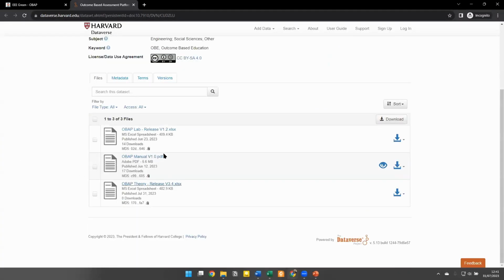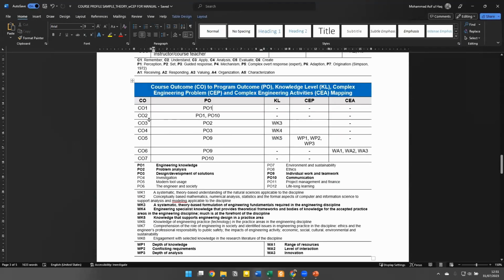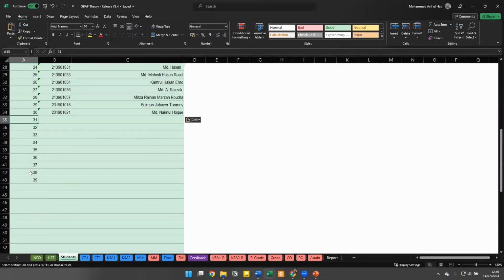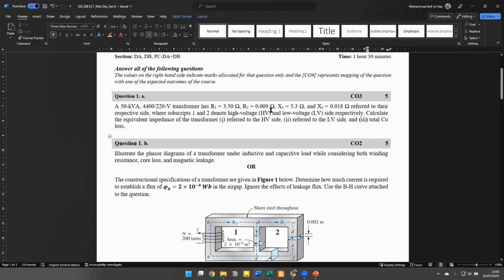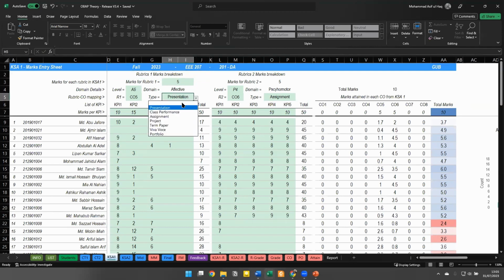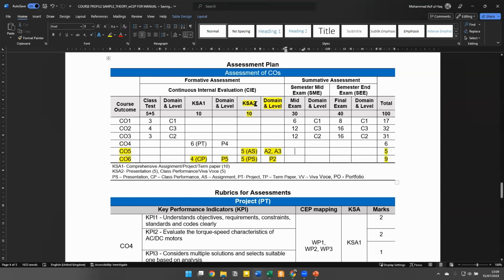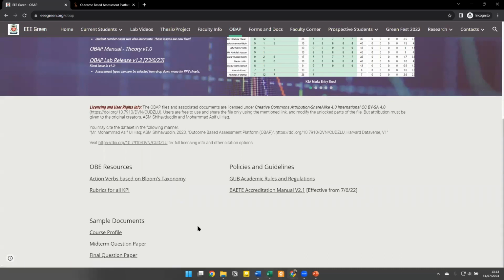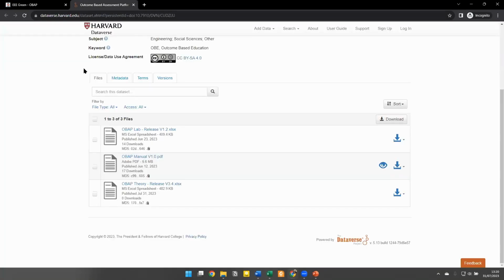Outcome Based Assessment Platform (OBAP) Demo | A Video Manual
Video manual for the Outcome Based Assessment Platform (OBAP) file. The OBAP system can be used to comprehensively assess students’ performance based on the Outcome Based Education (OBE) standard.
OBAP is developed by:
Prof. Dr. ASM Shihavuddin, Professor and Chairperson, Department of Electrical and Electronic Engineering, Green University of Bangladesh
and,
Mohammad Asif ul Haq, Assistant Professor, Department of Electrical and Electronic Engineering, Green University of Bangladesh.
Video manual created by: Mohammad Asif ul Haq